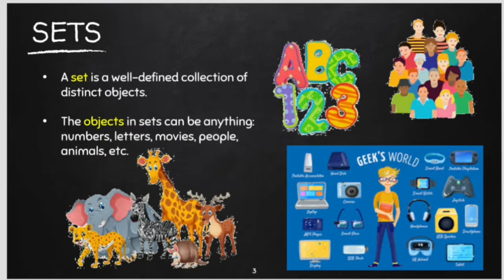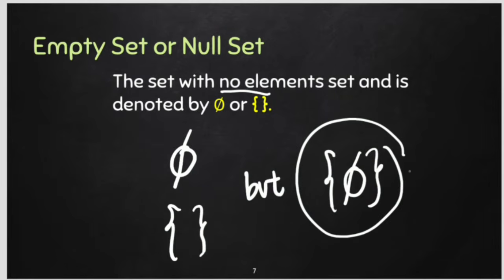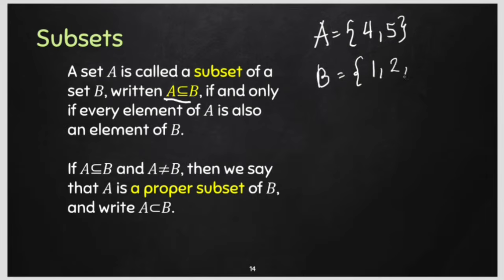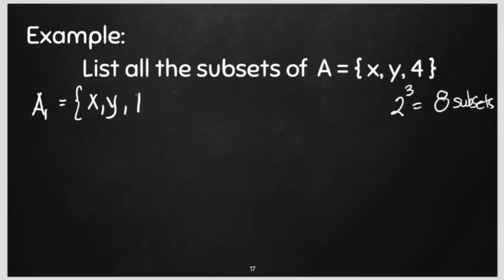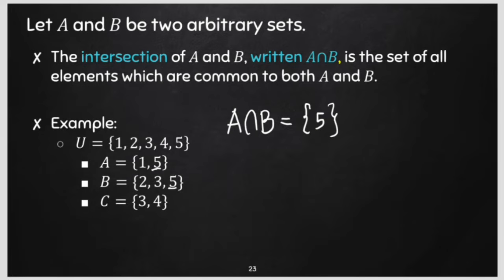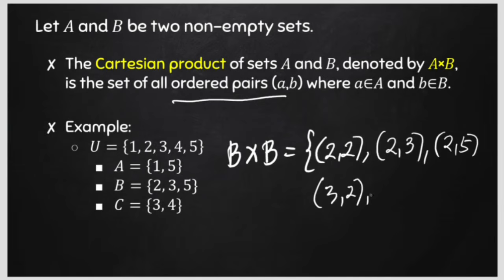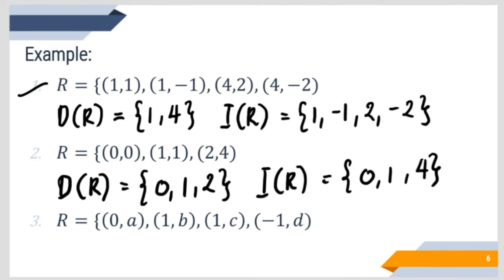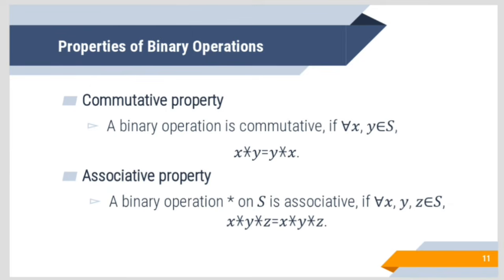2.3 Four Basic Concept